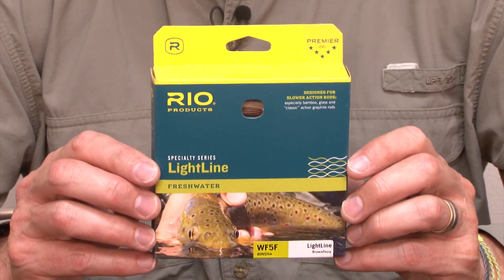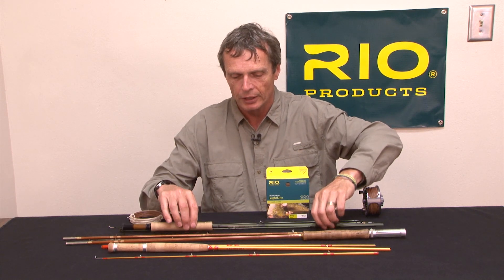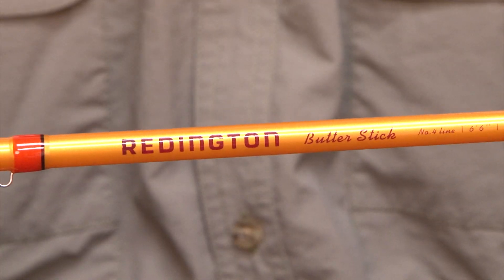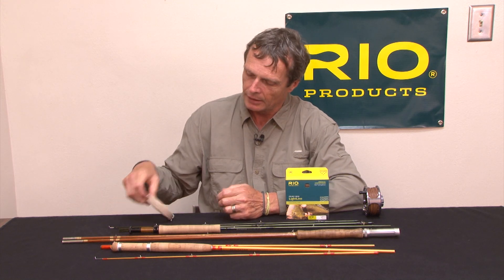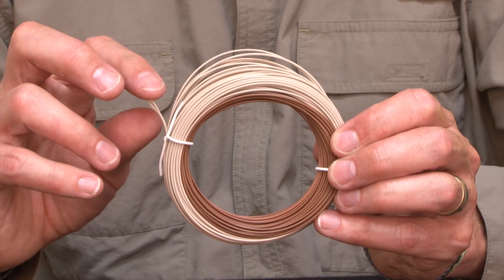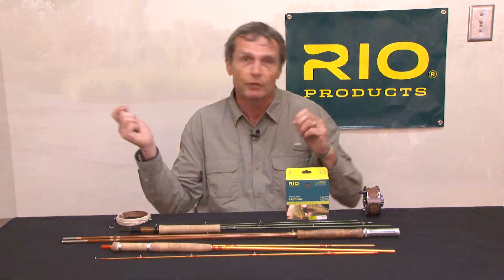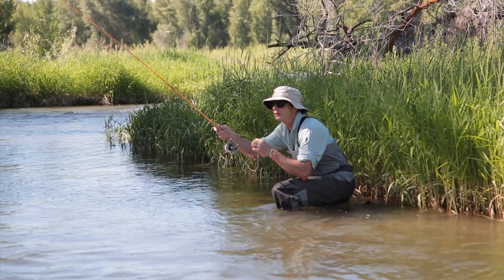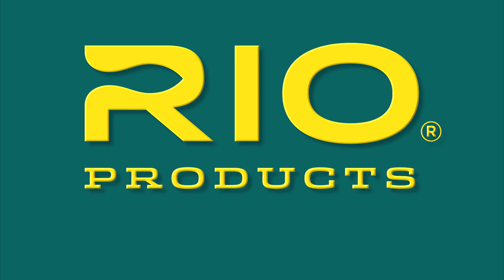RIO's award winning LightLine - designed for slower action fly rods & small creeks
RIO’s  award winning (Best New Freshwater Fly Line - IFTD 2015)  LightLine has been designed to load slower, more traditional action fly rods such as bamboo, glass and the more “Classic” flexing graphite rods. Built to precisely match the industry line standards, this line will not overload such rods – even at longer range.

The weight distribution and short front taper ensures the line loads at close range, making it ideal for fishing on smaller creeks and streams, while the softer, supple coating ensures the line remains relaxed and easy to handle in the majority of conditions.

The line is available in WF and DT profiles, from #2 to #6.